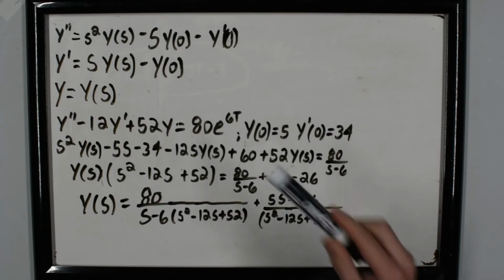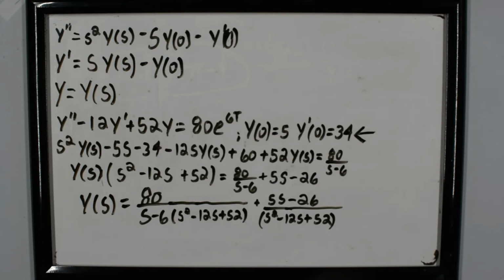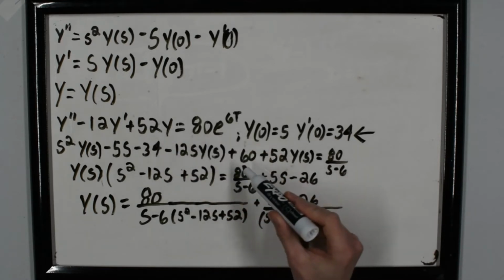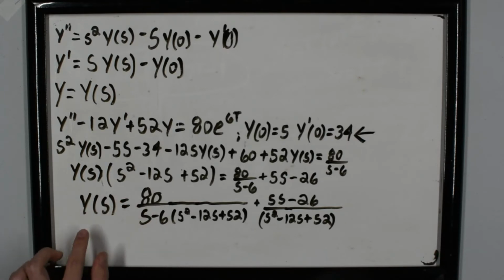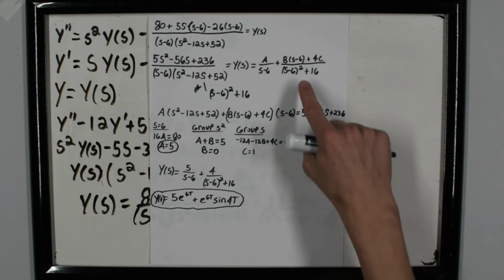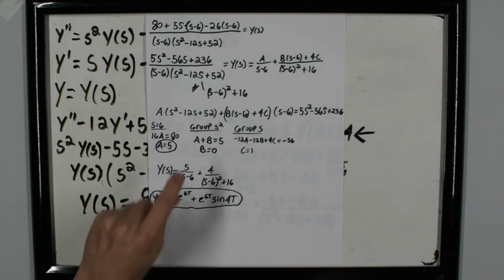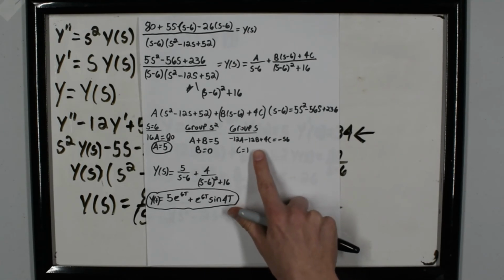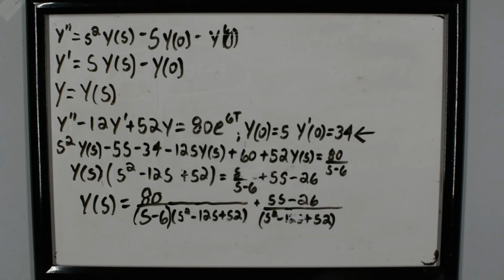Differential Equations - Section 7.5 (Initial Value problem using a Laplace Transform)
This video will help you complete #13 and serve as a template for number #14